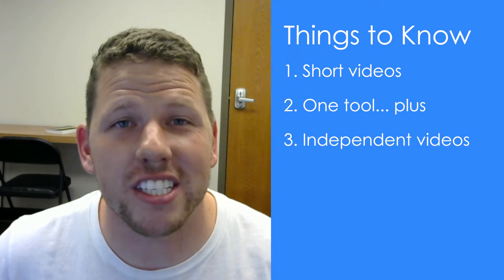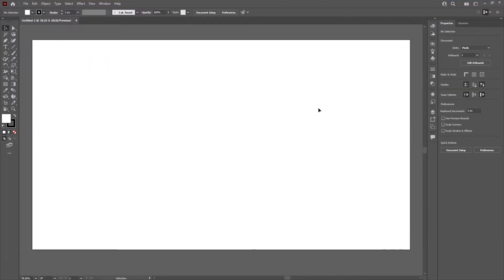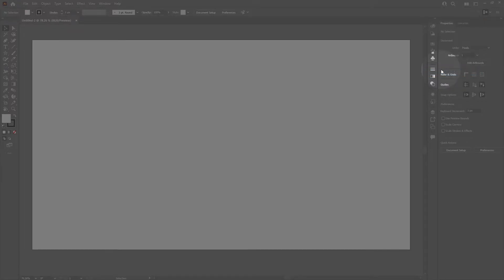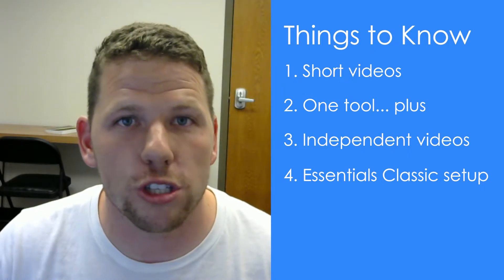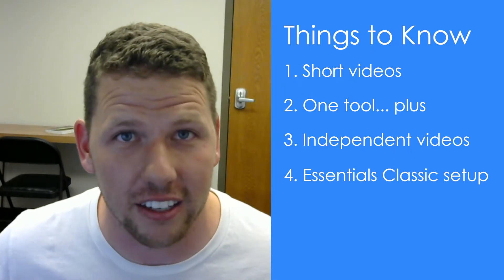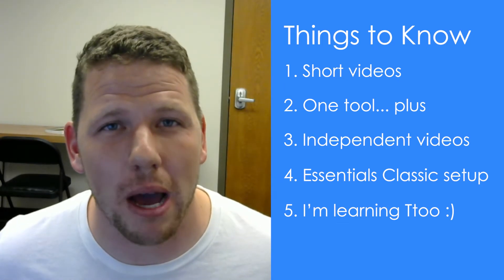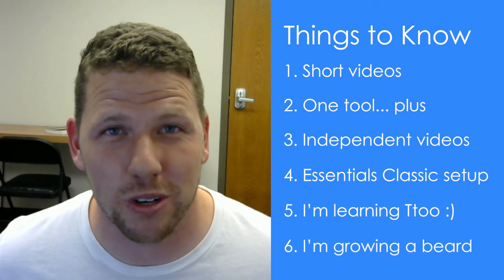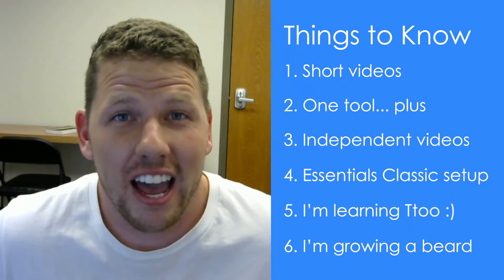20 Days of Learning with Illustrator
I'm using the next 20 days to teach something everyday in Illustrator. Come along with me to get a quick introduction to various tools and tips with my favorite graphic design tool!